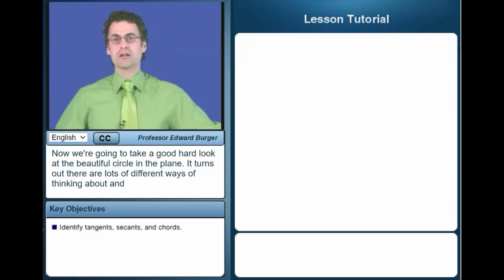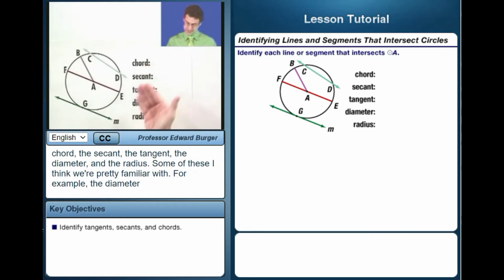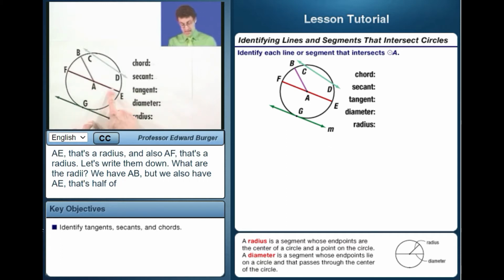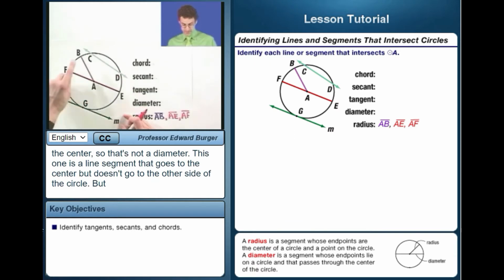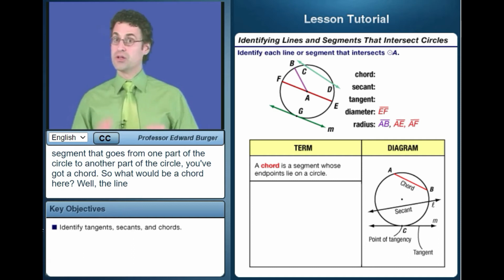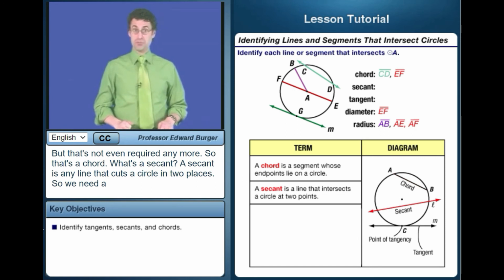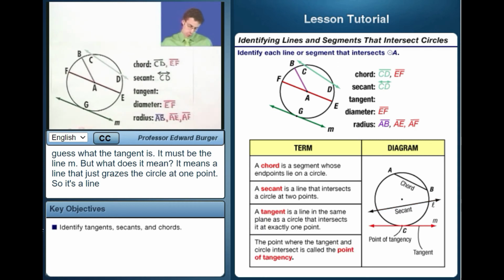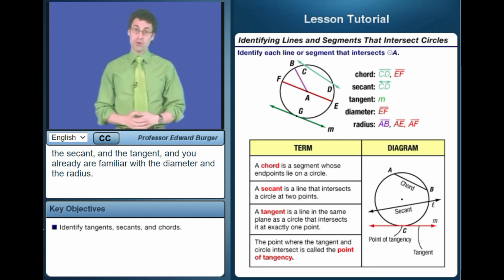Geometry 2012e. Lesson 12.1. Example 1. Identifying lines and segments that intersect circles